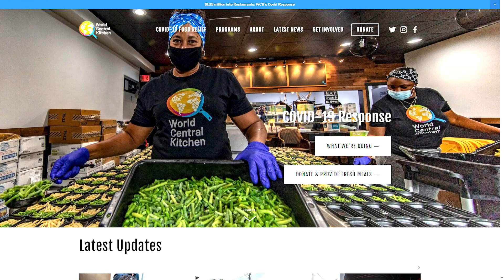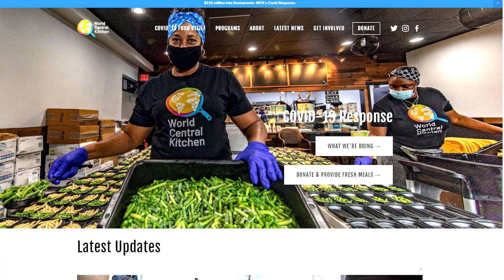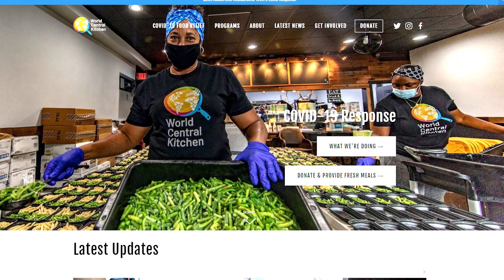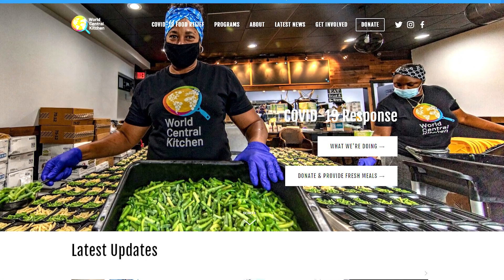Last roundup of 2020 with some great Power BI updates! (Roundup | Dec 14, 2020)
Why Excel Needs Power BI to Solve Your Data Analysis Issues (@CSGPro)

Full report attachment for subscriptions for Power BI Premium reports now available

On-premises data gateway December 2020 update is now available

Announcing new Admin APIs and Service Principal authentication to make for better tenant metadata scanning

Capturing SQL Queries Generated By A Power BI DirectQuery Dataset (@cwebb_bi)

Announcing large model support in Power BI Premium General Availability (GA)

Announcing Microsoft Information Protection Sensitivity Labels in Power BI Desktop (Public Preview)

Announcing Power BI Admins can upgrade classic workspaces and roadmap update

Use Power BI with Azure Purview to achieve better data governance and discovery

Building systems of insights at enterprise scale with Power BI and Azure

Intro: (0:00)
Excel needs Power BI: (0:39)
Azure Purview: (1:36)
Tabular Editor 3: (2:59)
Full report attachments: (3:58)
Gateway update: (5:08)
Service Principal updates: (5:44)
What do you think: (6:24)